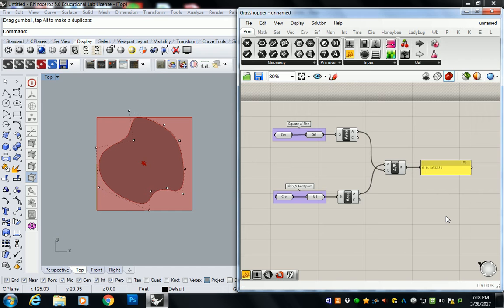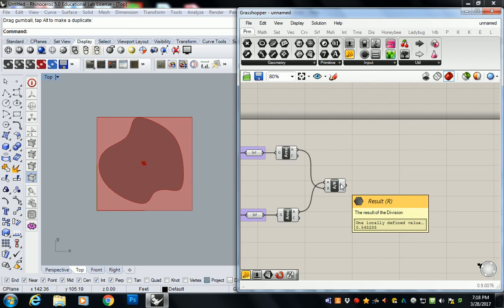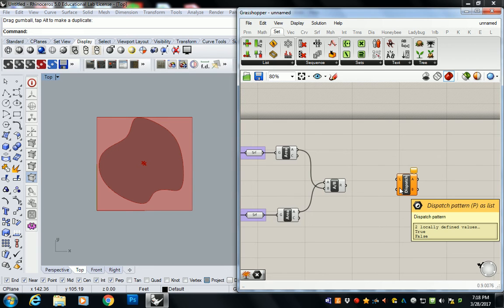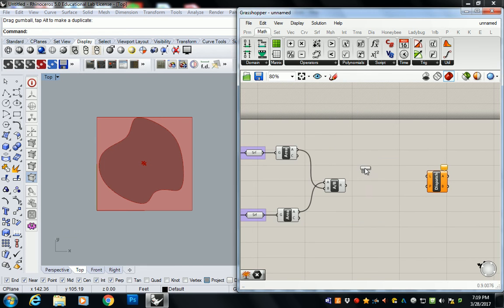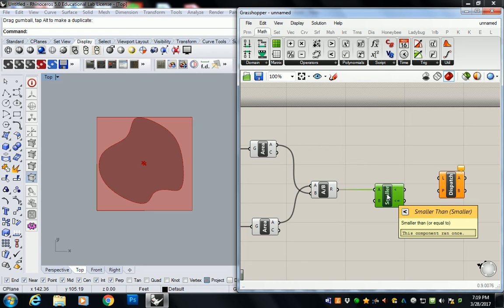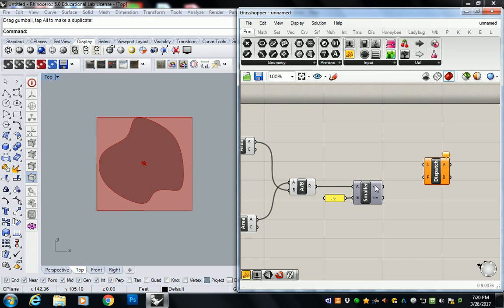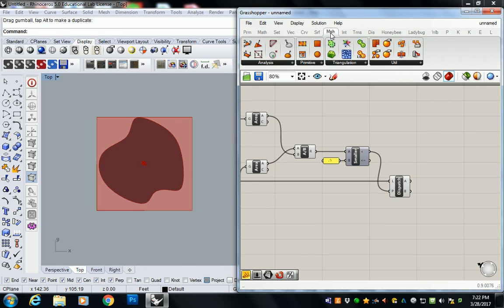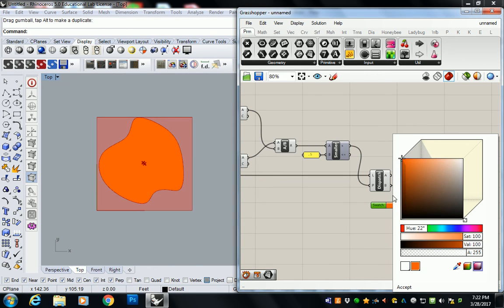51 - Grasshopper for Rhino - Analytic Comparison of Lot Coverage by Building Footprint